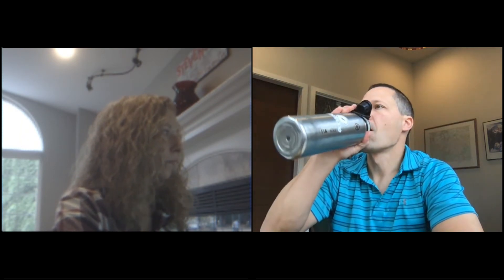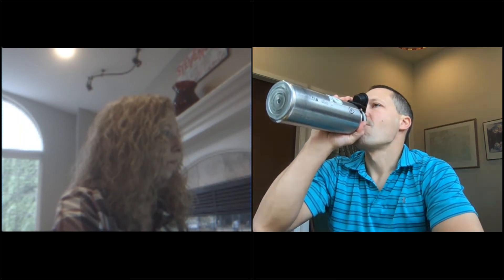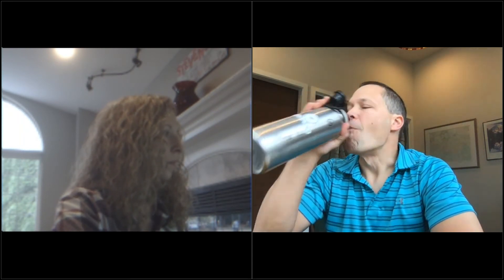11-12-20 New Commish Mtg Audio